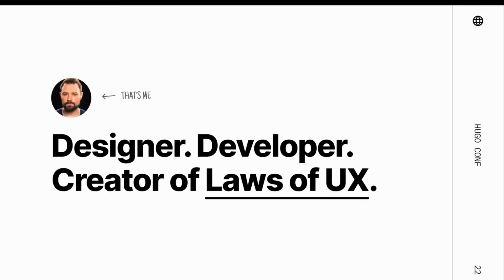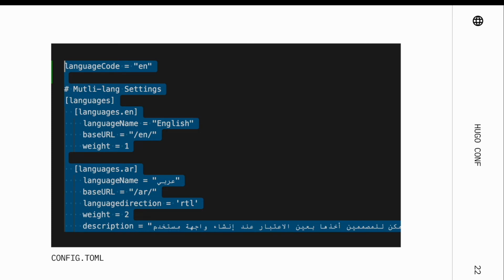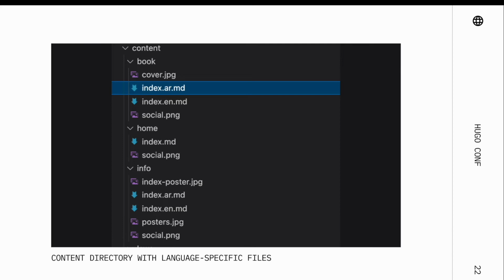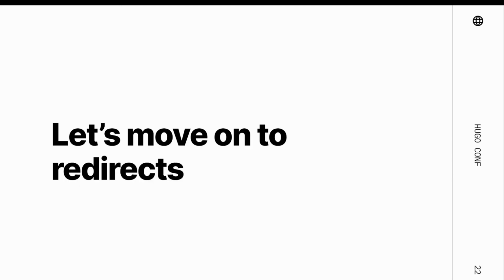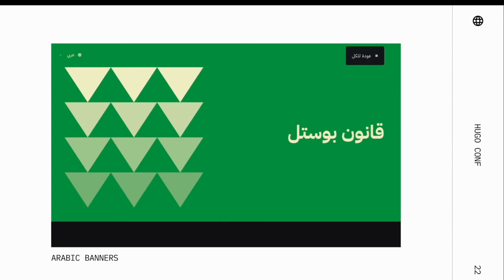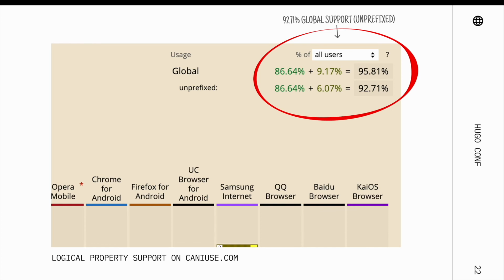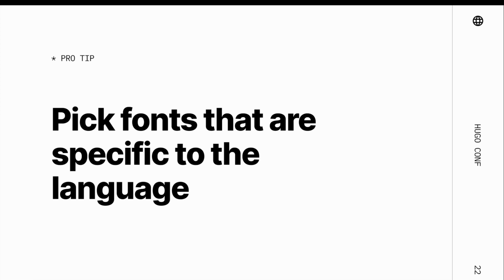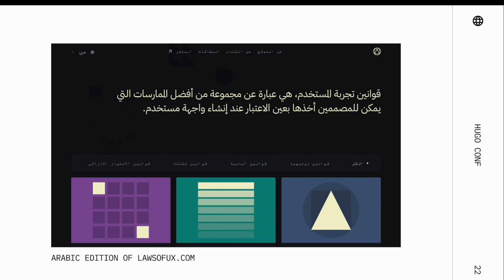Demystifying Internationalization with Hugo - Jon Yablonski // HugoConf 2022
Preparing a website for an international audience comes with lots of technical complexities. How do you manage multiple languages flexibly and efficiently using Hugo? How do you make the appropriate design adjustments for each language in a way that doesn’t result in duplicative CSS? In this talk, we’ll answer these questions while walking through the technical details behind the new Arabic edition of Laws of UX and exploring Hugo’s Multilingual Mode, how to translate content based on i18n configuration, and CSS logical properties.